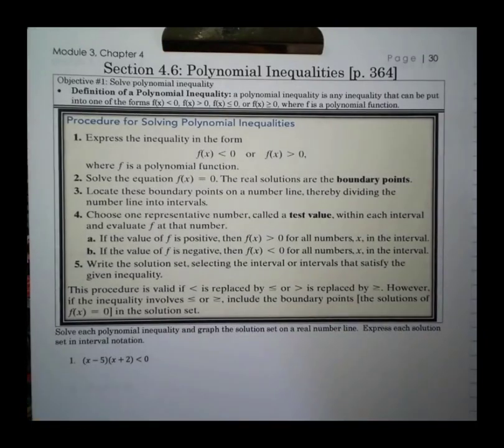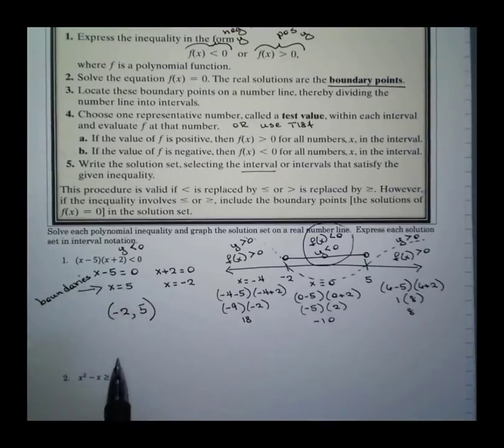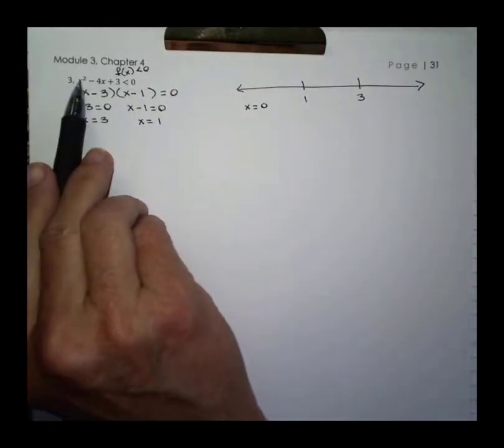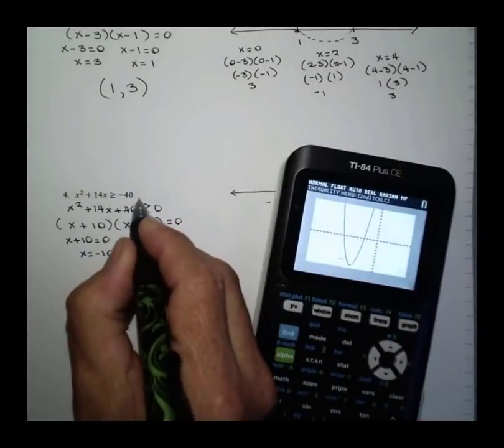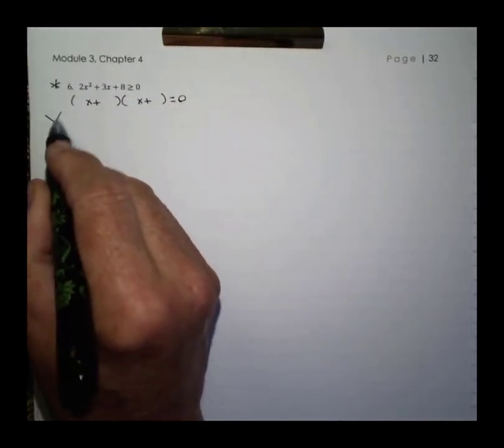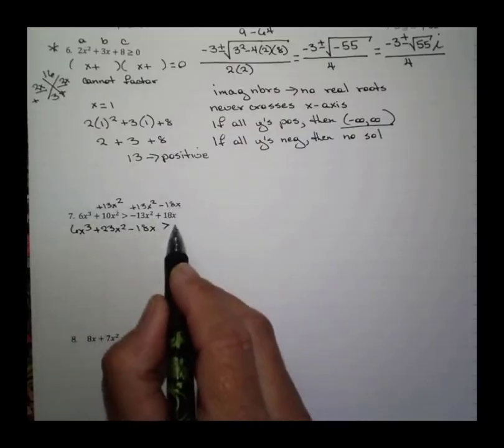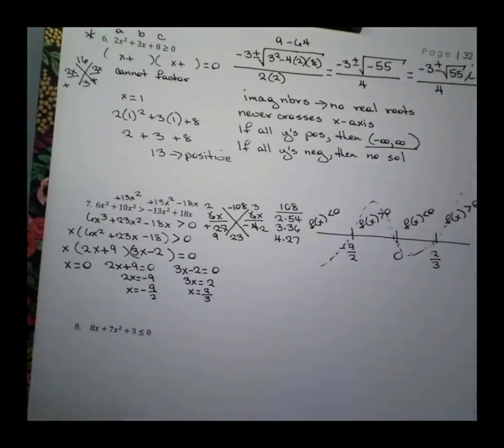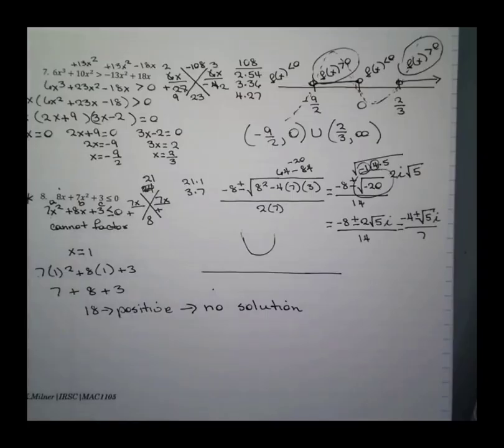MAC1105 Section 4.6